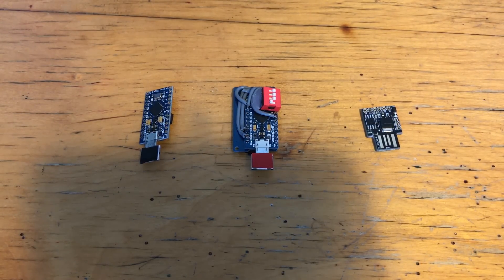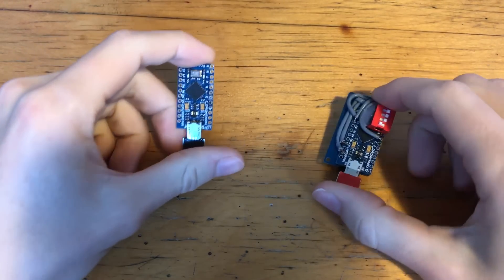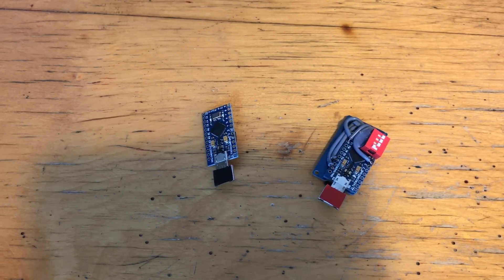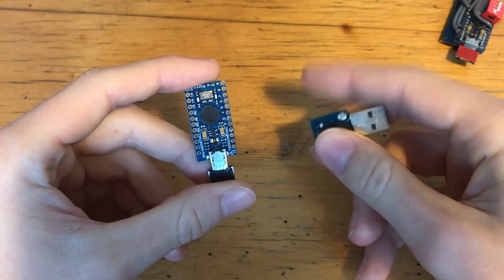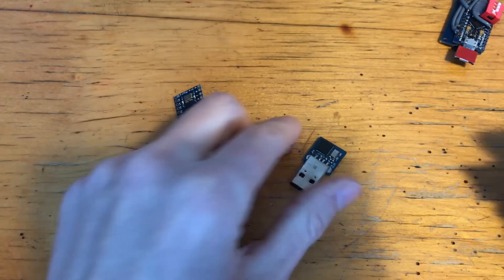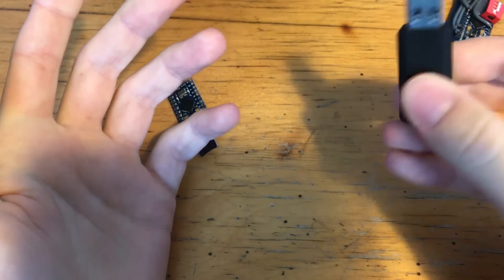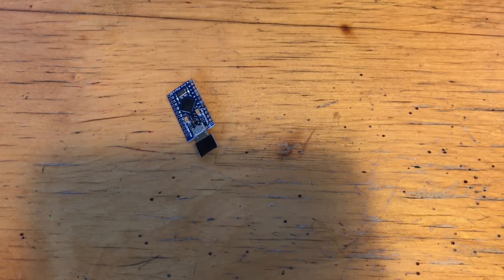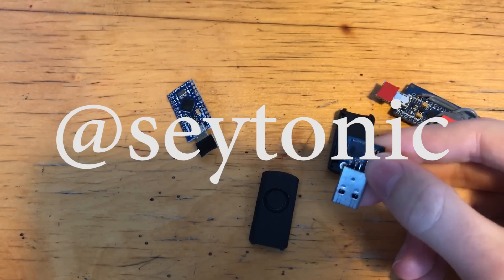Plans For 2017! Giveaway? Ideas? Discord? ...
Survey if you're interested in getting one of the arduino rubber ducky clones